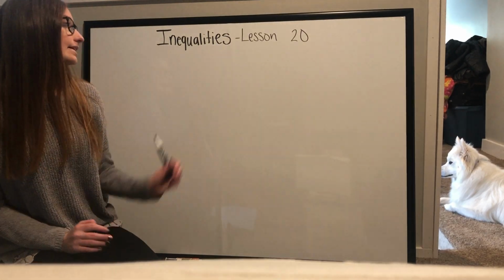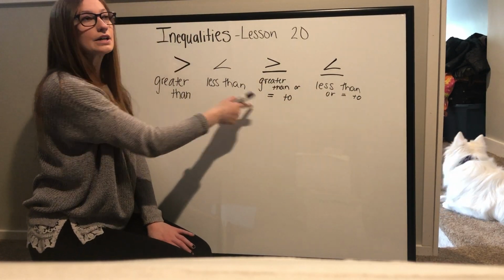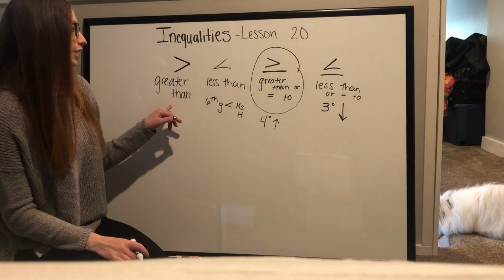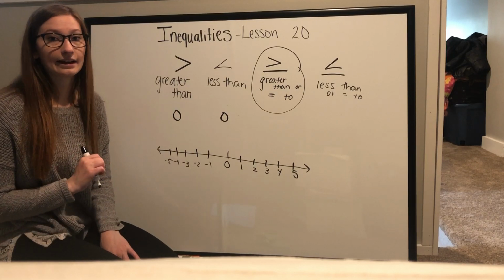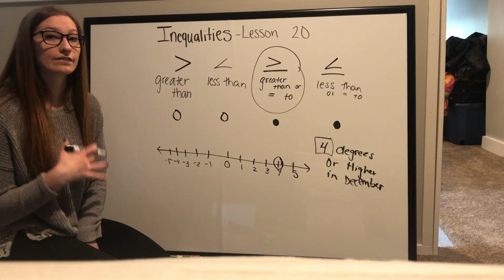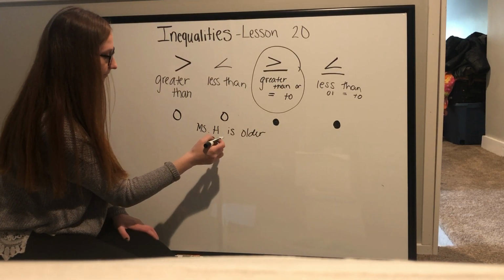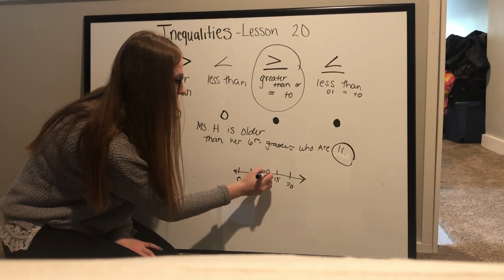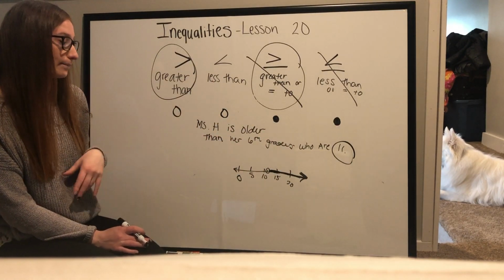LESSON 20: Inequalities